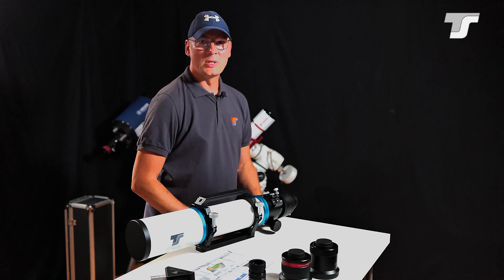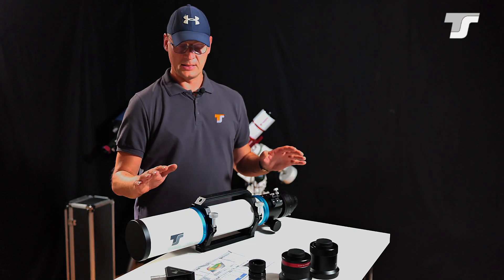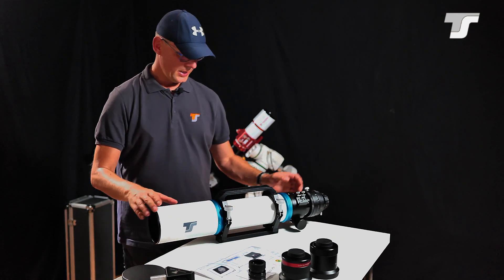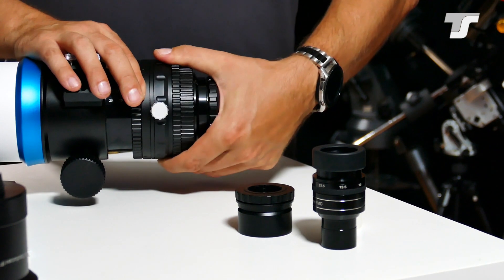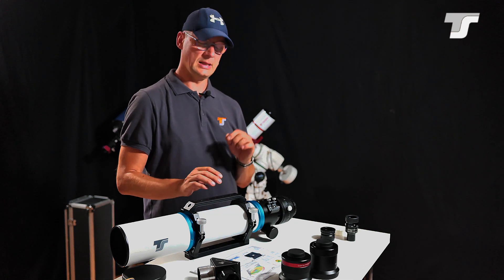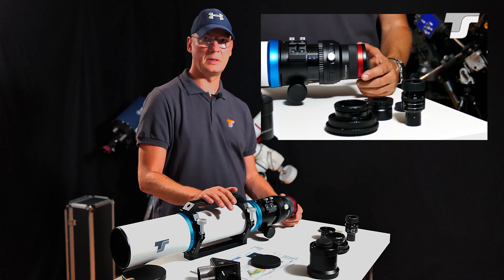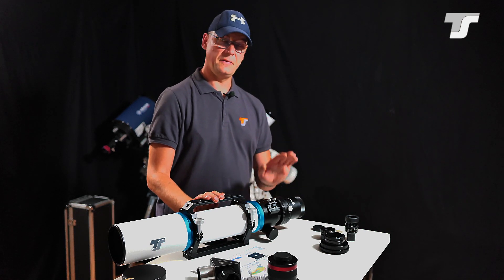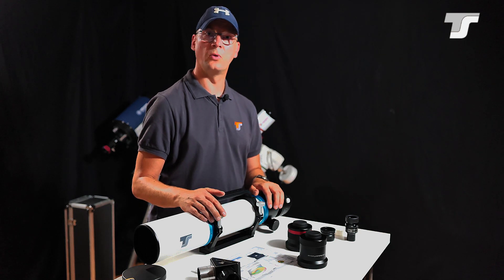TS-Optics CF APO Series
Heute präsentieren wir Euch ein Video über die TS-Optics CF Apo Serie.
Wie immer enthält das Video Untertitel, wählbar in allen verfügbaren Sprachen.

Die farbreinen CF Apos sind erhältlich in unterschiedlichen Öffnungsgrößen (70, 80, 90, 102, 130, 155 und 180 mm)
und für die visuelle Beobachtung und Astrofotografie gleichermaßen sehr gut geeignet.

Das APO-Element besteht aus FPL55, welches mit dem bekannten FPL53 vergleichbar ist.
Ein weiteres Sonderglas unterstützt die Farbkorrektur.
Das Triplet-Objektiv mit Luftspalt ist voll justierbar.
Jede optische Glas-Luft-Fläche ist multivergütet. Das Objektiv ist in einer temperaturkompensierten, justierbaren Fassung.
Der Apo ist gut transportabel und wird von Montierungen der EQ5-Klasse oder Losmandy GM-8 gut getragen.
Das Triplet-Objektiv erfüllt die Kriterien eines Vollapos.
Selbst bei Vergrößerungen um 300fach ist die Abbildung frei von störenden Farbfehlern.
Auch helle Sterne werden auf Astrofotos ohne störenden Blausaum dargestellt.

- Jeder TS-Optics CF-APO wird mit Testzertifikat und Seriennummer geliefert
- Stabiler Transportkoffer, Tragegriff und Prismenschiene im Lieferumfang enthalten
- 0,8x Korrektor für Astrofotografie erhältlich - extra für dieses Teleskop gerechnet

Today we present you a video about our TS-Optics CF Apo Series.
As always, the video contains subtitles, selectable in all available languages.

The pure color CF Apos are available in different aperture sizes (70, 80, 90, 102, 130, 155 and 180 mm)
and are equally well suited for visual observation and astrophotography.

The APO element consists of FPL55, which is comparable to the well-known FPL53.
Another special glass supports the chromatic correction. The air-spaced triplet objective is fully adjustable. Each optical glass air surface is multi-coated. The lens is in a temperature compensated adjustable cell. The apo is easily transportable and is well supported by mounts of the EQ5 class or Losmandy GM-8.
The triplet objective of the Apo meets the criteria of a full apochromat.
Even at magnifications around 300x, the image is free of distracting chromatic aberrations.
Even bright stars are displayed on astrophotos without disturbing blue fringes.

- Each TS-Optics CF-APO is delivered with test certificate and serial number
- Sturdy carrying case, carrying handle and dovetail bar included in delivery
- 0.8x corrector for astrophotography available - specially calculated for this telescope

Credits:
Teleskop-Service Ransburg GmbH
Von-Myra-Straße 8
85599 Parsdorf
Germany